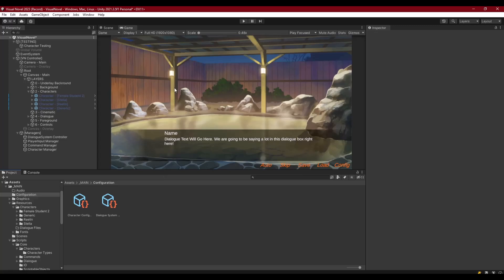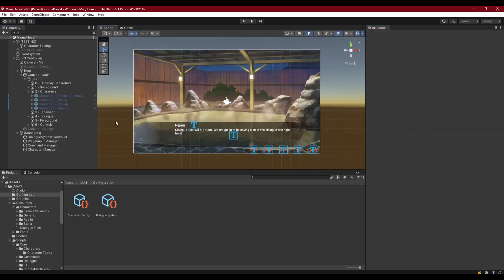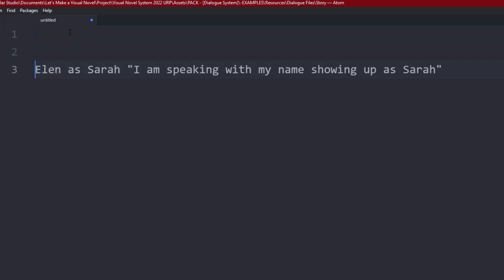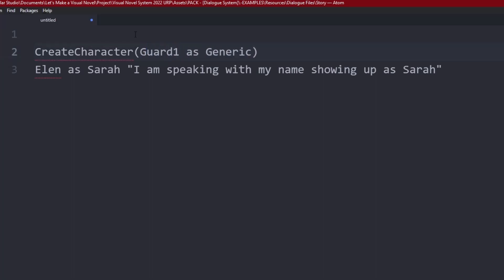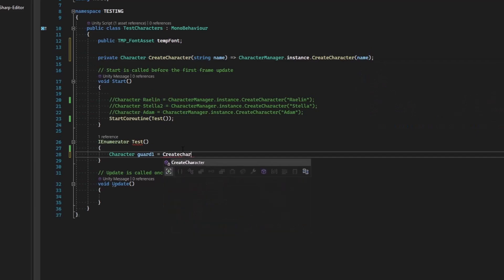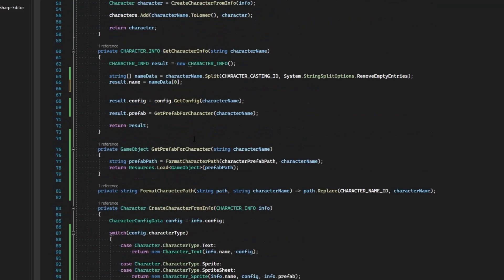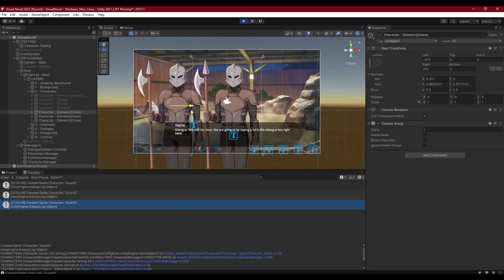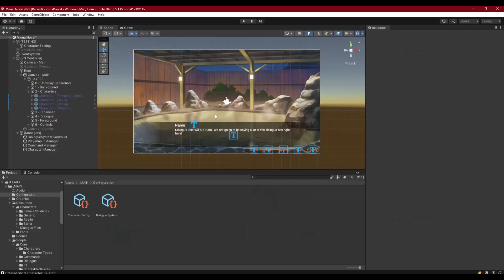Make a Visual Novel in Unity 2023 - Episode 06 (part3) Character Configuration Casting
Let's enable the ability to spawn different characters that use the same art and assets as another character. This is useful for having multiple of the same type of character on screen at once like multiple guards or multiple monsters.